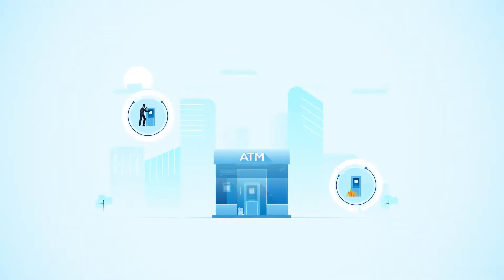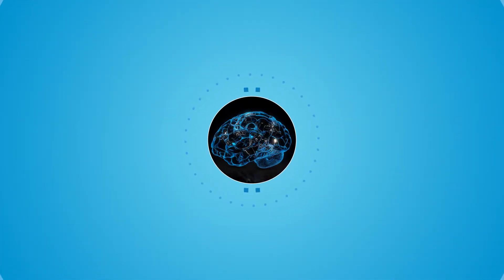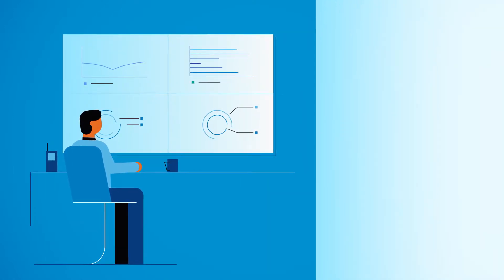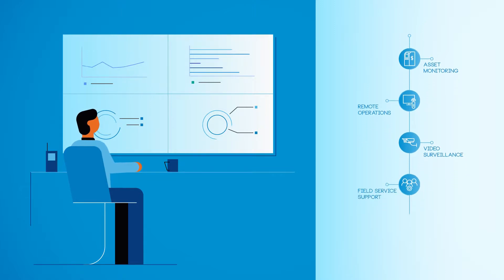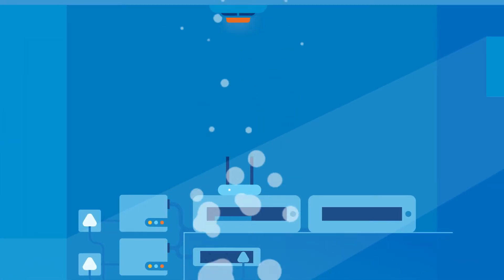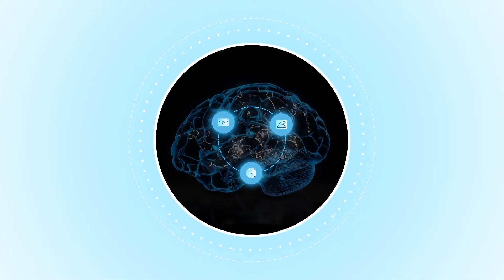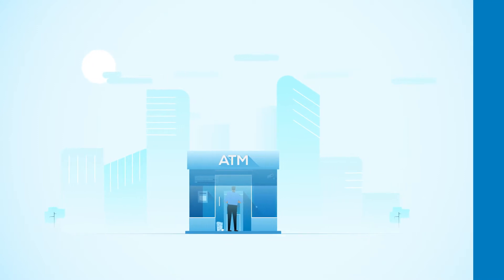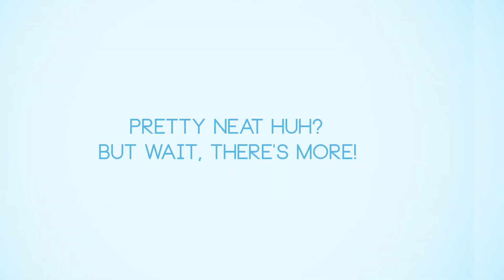Engaging 2D Explainer Video for Innovative IoT Solutions 🌐📶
🎥 Discover the power of IoT with our captivating 2D explainer video for Innoculate, an innovative IoT company! This engaging showcase effectively demonstrates the benefits of Internet of Things solutions for various industries while capturing your target audience's attention.

✨ What Sets This Video Apart:
- Compelling storytelling that captivates viewers
- Clear and concise explanations of IoT concepts and benefits offered by Innoculate
- High-quality 2D visuals that enhance understanding and retention
- Professional voiceovers that effectively convey information

🌟 Boost Your Online Presence:
This Innoculate IoT company 2D explainer video is designed to rank on YouTube, ensuring that your message reaches a wider audience online. Make a lasting impact on your viewers and improve your visibility on the platform with our expertly crafted video production.

⭐ About Us:
We're a creative agency specializing in video production, offering top-notch services to help our clients shine. From concept to completion, we handle every aspect of your project with expertise and passion. Ready to bring your vision to life? Get in touch with us today!

2D Explainer Video - IoT ATM Security System | Innoculate | Animation
Check out 2D Animation Explainer Video for ATM Security System
Project name: Innoculate
Industry: IoT